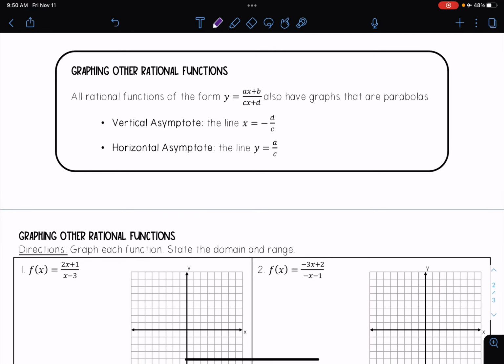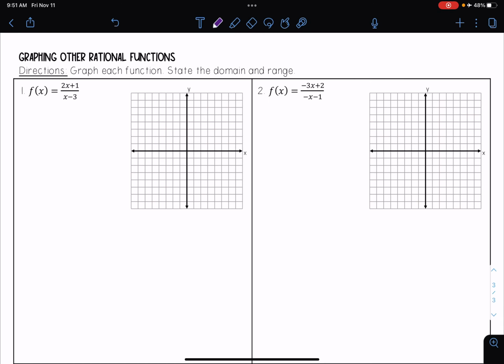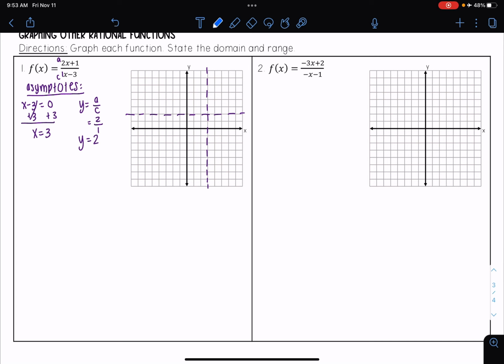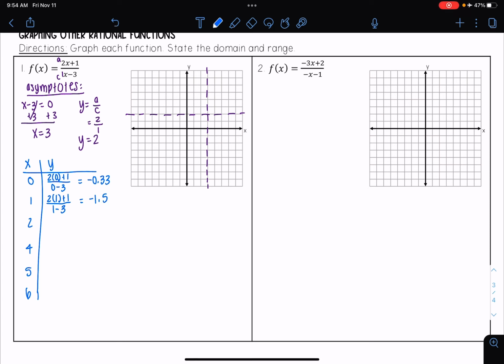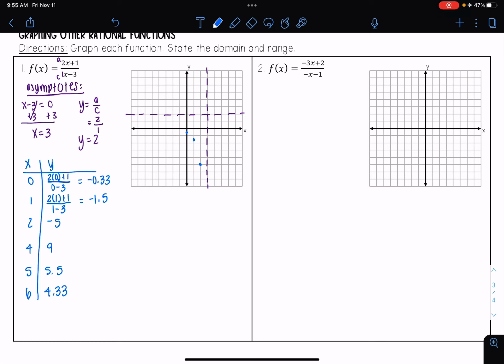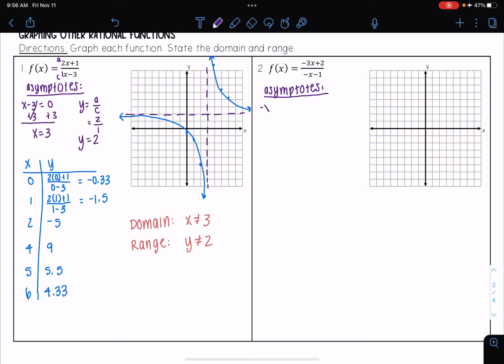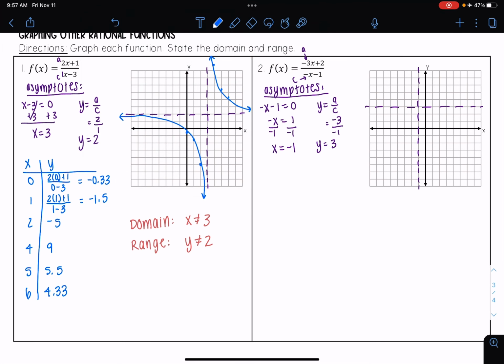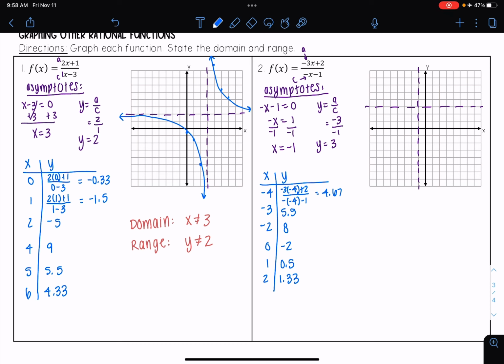Graphing Other Rational Functions